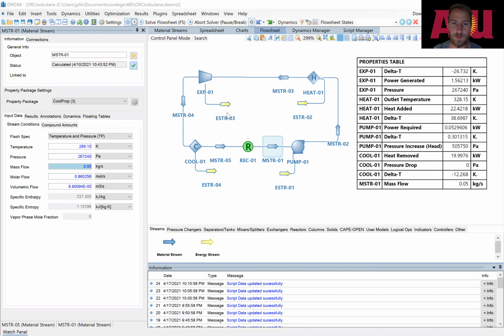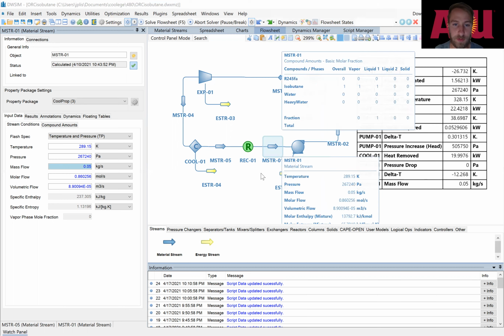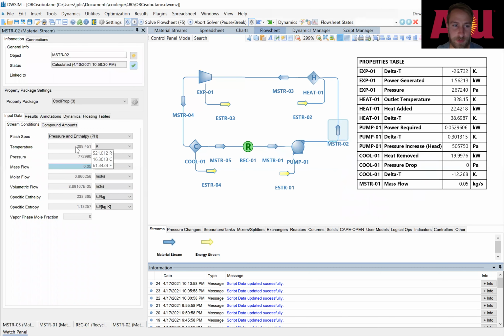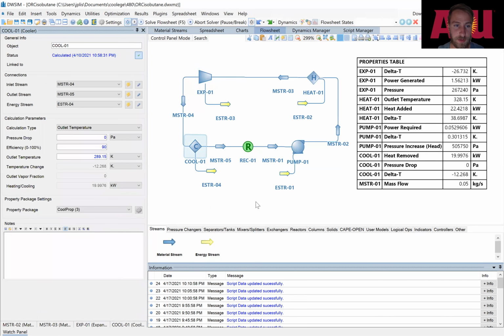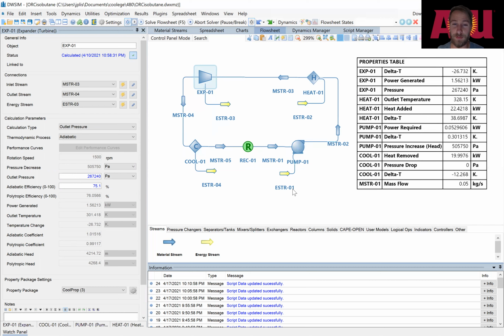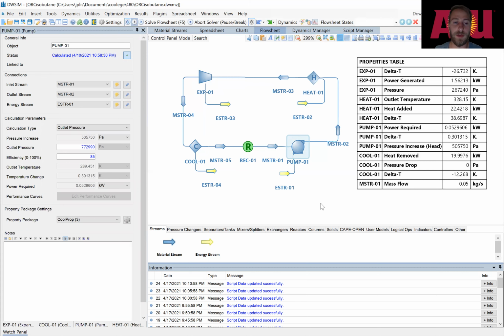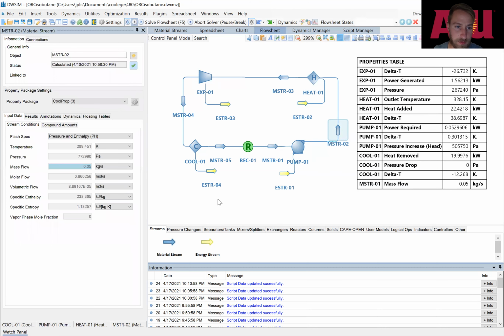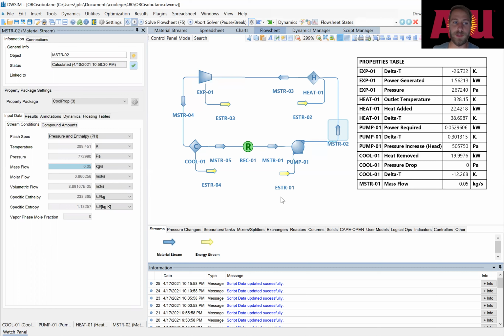DWSim Video demo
Team Thermos' John talks about simulating the plant in DWSim